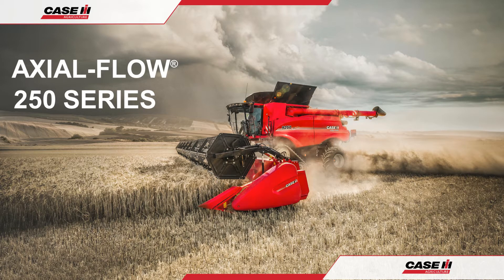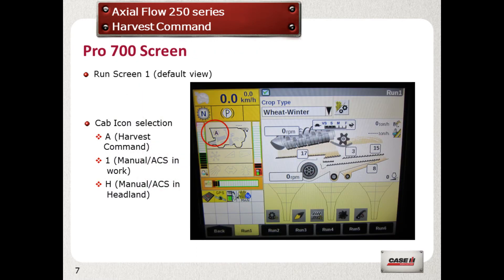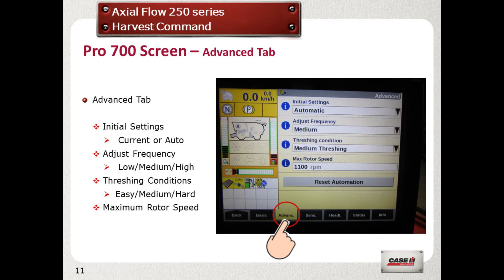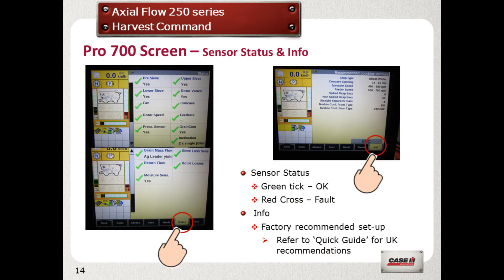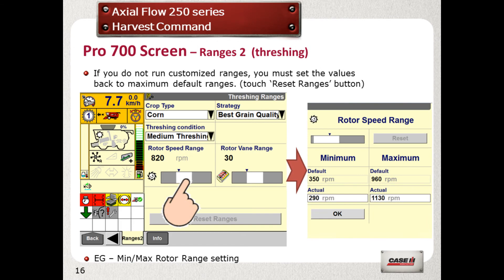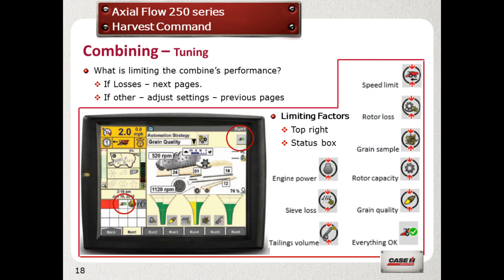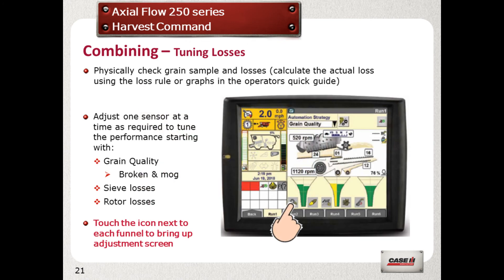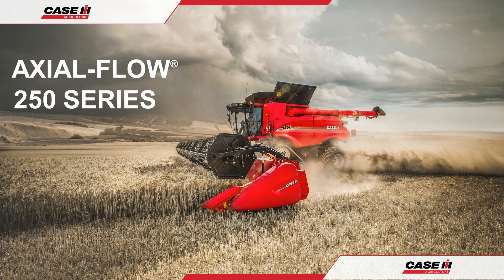Case IH Axial Flow 250 Operator Training 2020- Harvest Command Quick Guide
Case IH Axial Flow 250 Series Combine Operation Guide.
In this video, we shall be at Harvest Command and discussing basic principles of operation